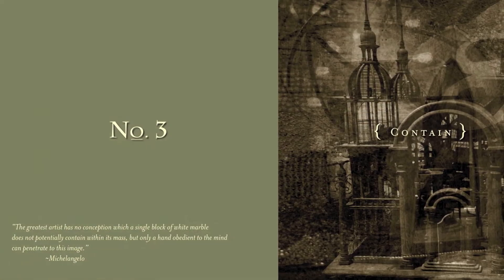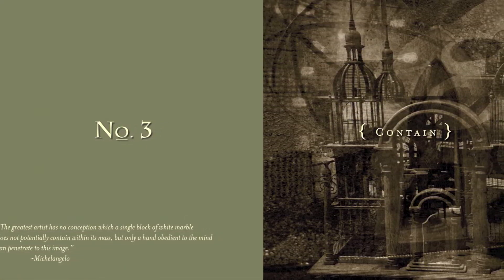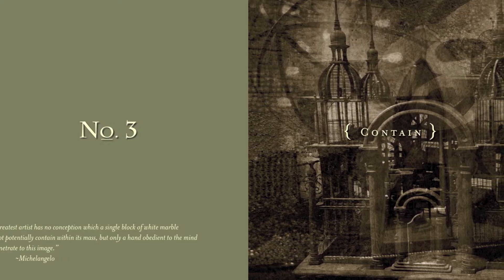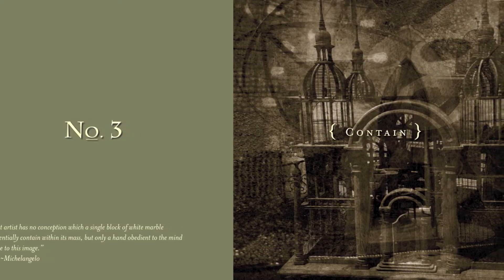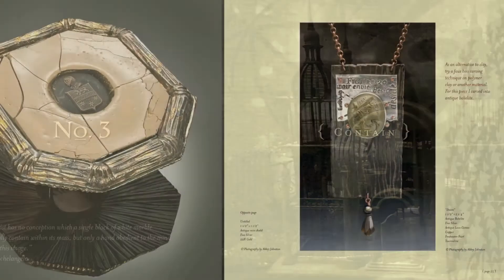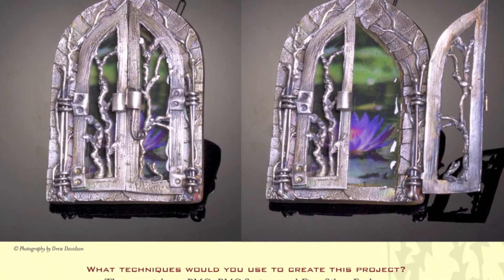Woodland Chic: Metal Clay Jewelry as Nature Intended by Patrik Kusek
A short video about my new book "Woodland Chic: Metal Clay Jewelry as Nature Intended" A how to book on making metal clay jewelry the Woodland Chic way!